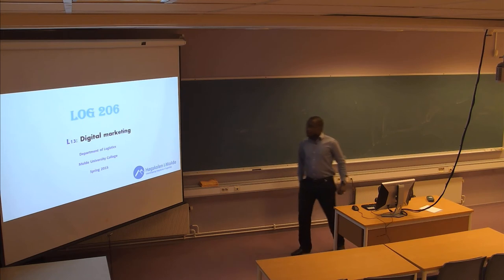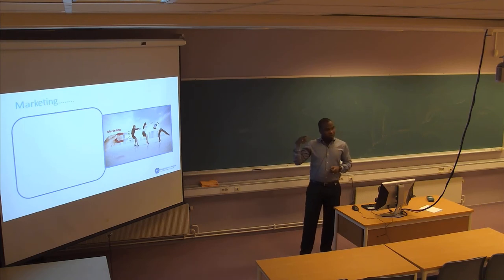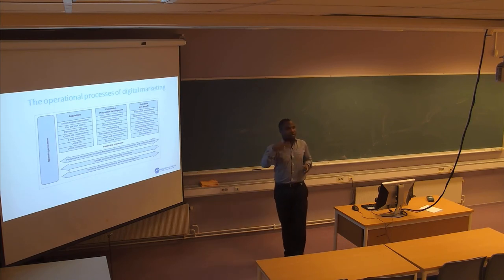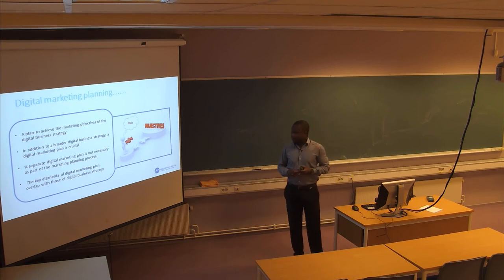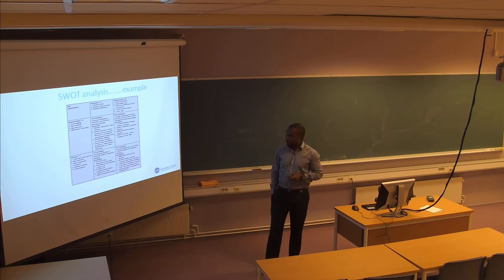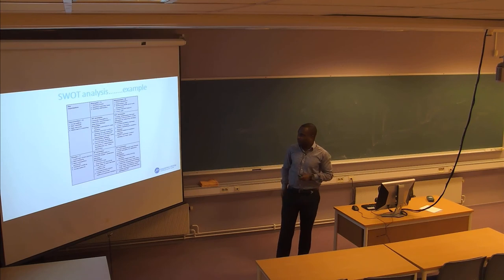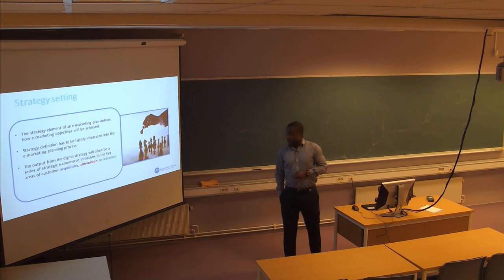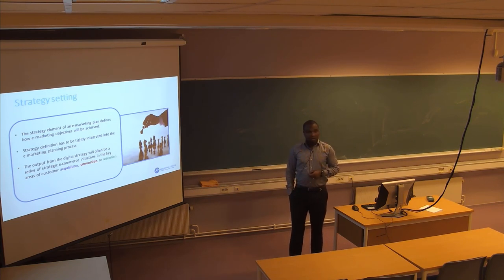01-F-24 Forelesning LOG206 (10. mar. 2015)